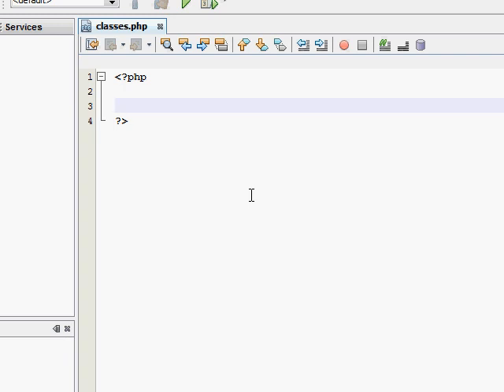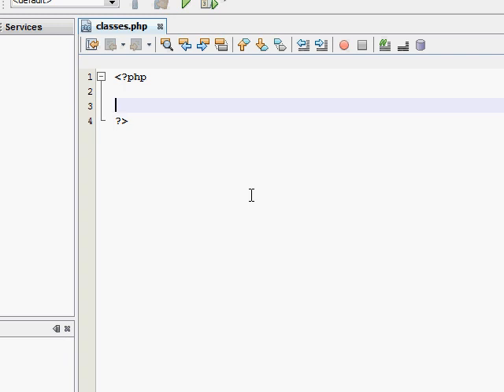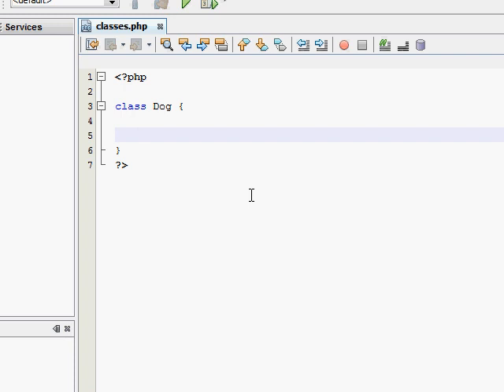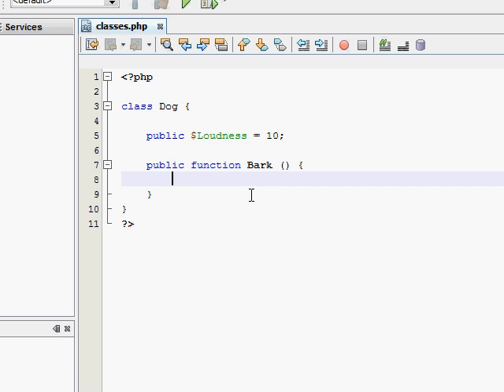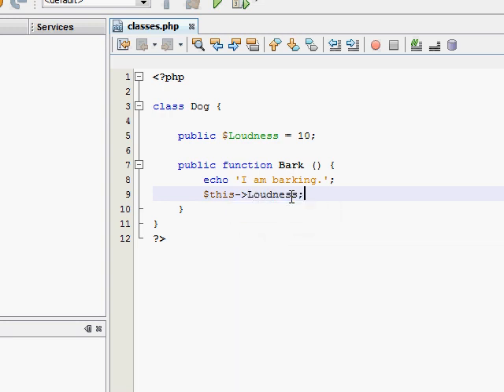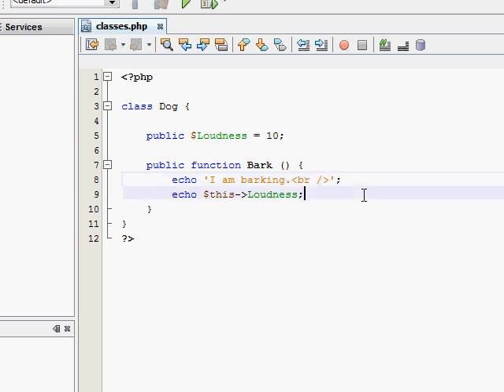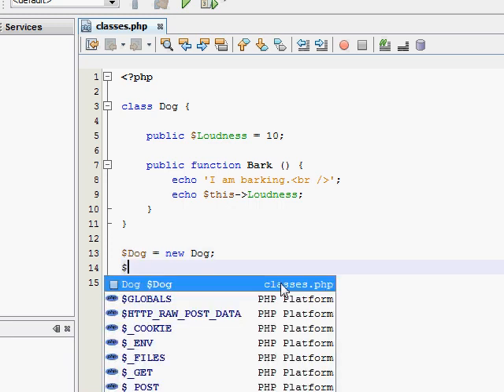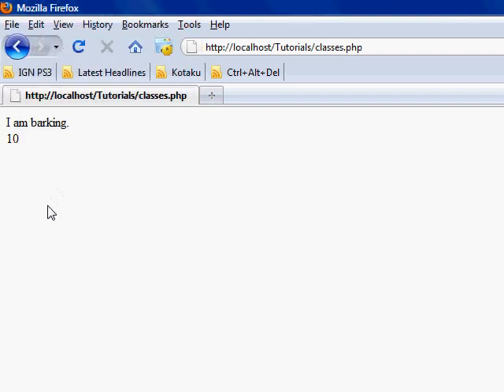[PHP] OOP Tutorial #1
Classes, methods, and properties.